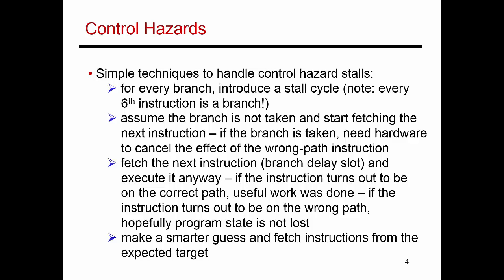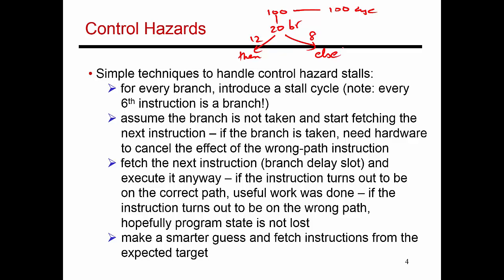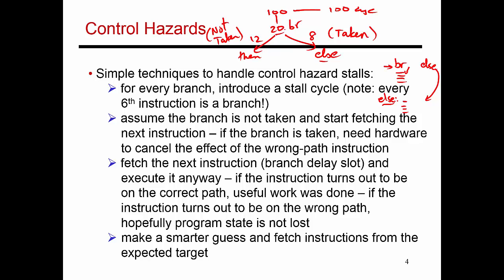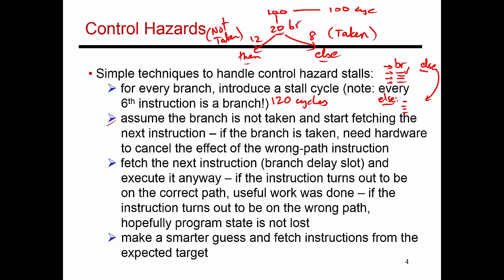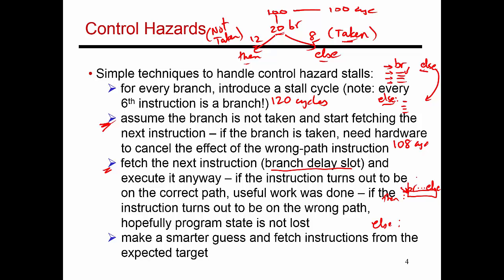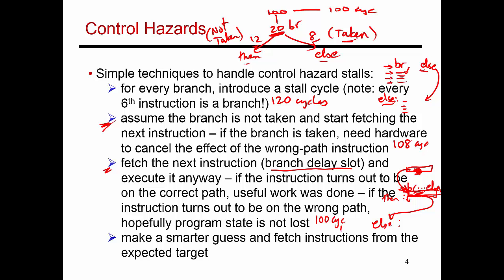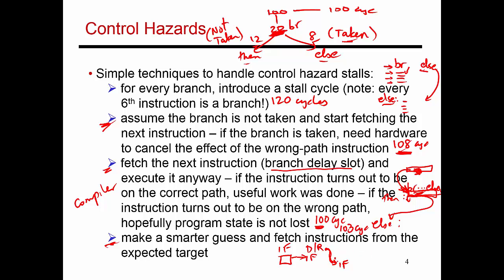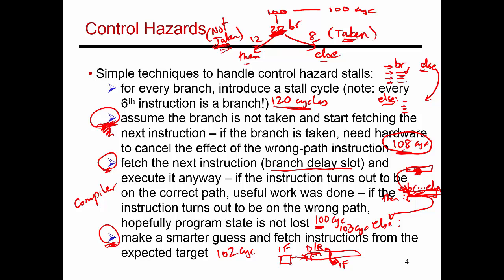Video 54: Control Hazards, CS/ECE 3810 Computer Organization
This is the University of Utah's undergraduate course on Computer Organization.  Instructor: Rajeev Balasubramonian.

This video discusses control hazards, and different strategies for mitigating the stalls from control hazards, including branch delay slots and hardware branch prediction.